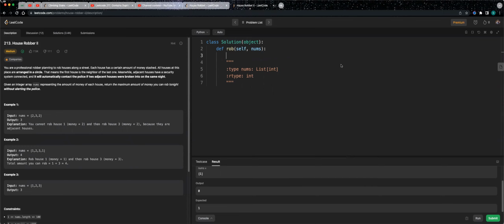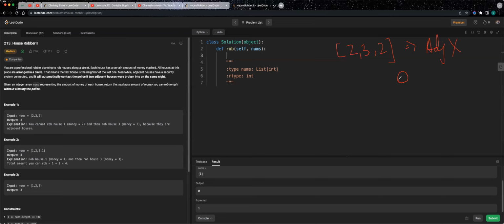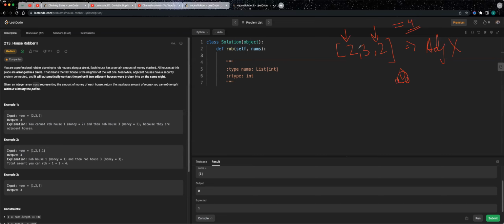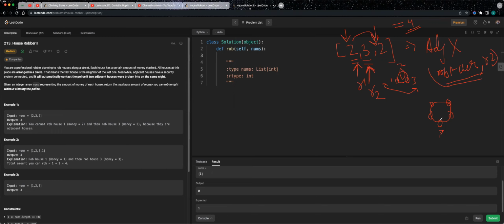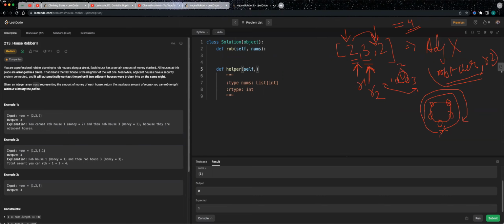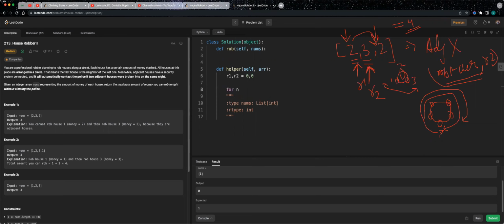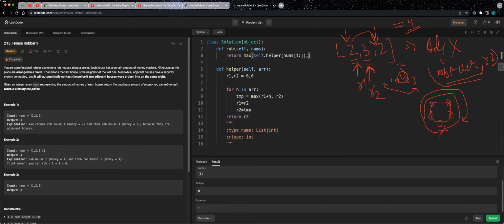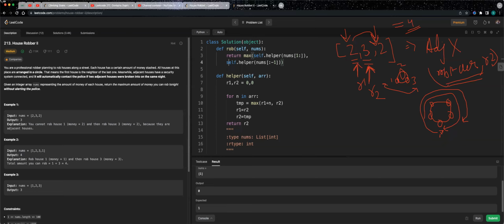LeetCode 213. House Robber II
This video covers both conceptual explanation and code walkthrough of problem 213 of LeetCode using Python.